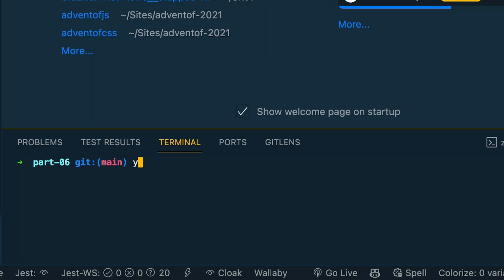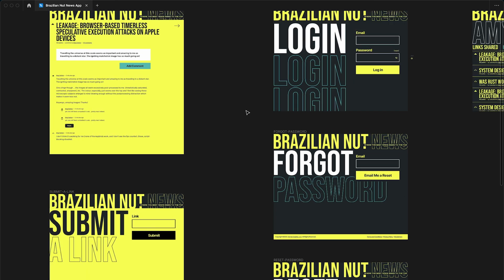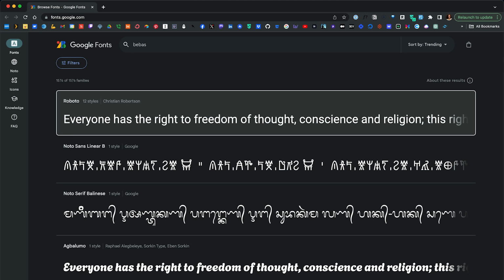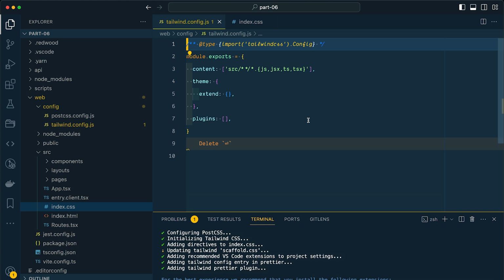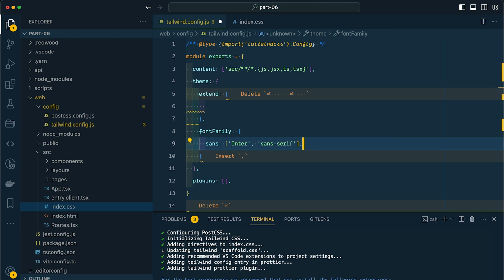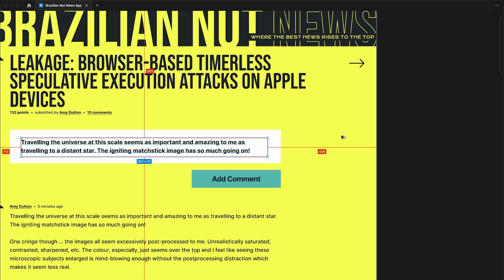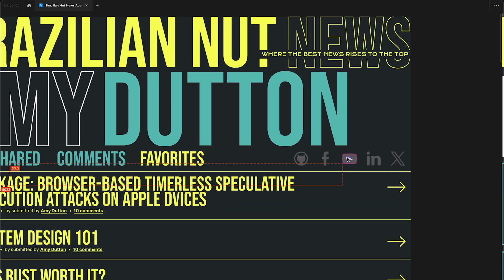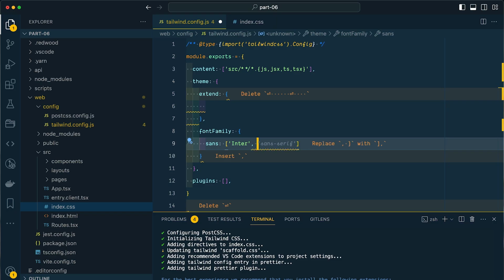Easy Tailwind Setup: Customize Fonts and Colors with Redwood JS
In this video, we'll set up Tailwind CSS, customize our font and color palette, and configure our project for styling. With RedwoodJS, this is one of the easiest Tailwind setups you'll ever do.

👉 Chapters
0:00 Introduction
0:46 Setting Up Tailwind CSS with a Single Command
1:14 Exploring the Initial Setup
1:34 Configuring Fonts for Your Project
2:16 Selecting Google Fonts
3:47 Tailwind Configuration for Custom Fonts
4:28 Configuring Custom Colors
5:38 Testing Fonts and Colors on a Page

- Part 7: Getting Started with Storybook: The Ultimate Tool for Component Documentation and Testing